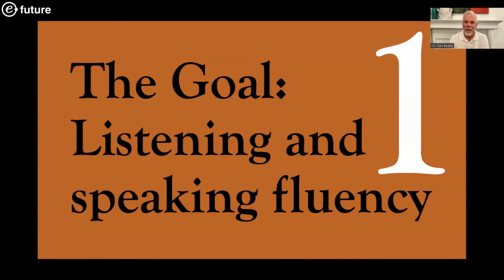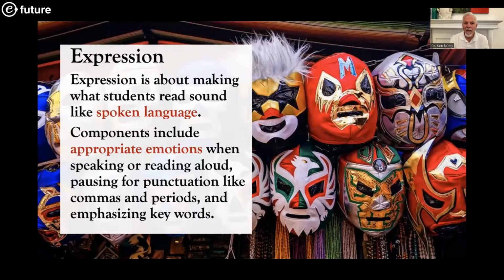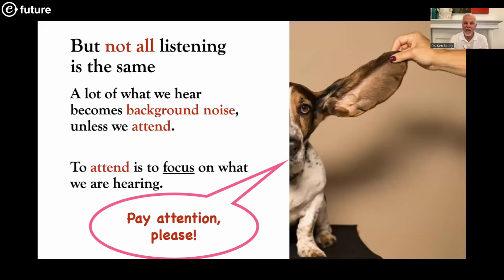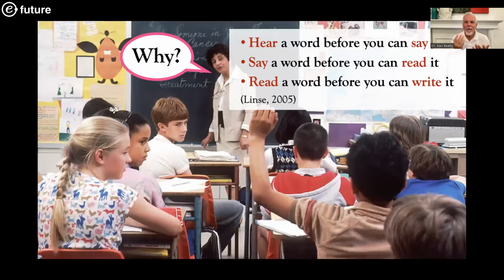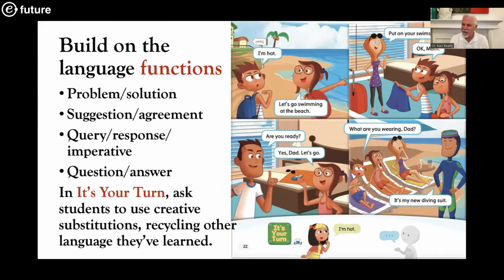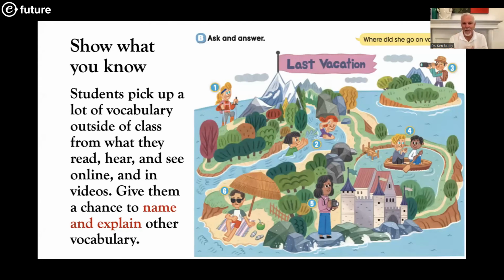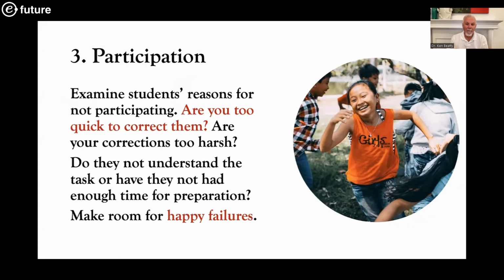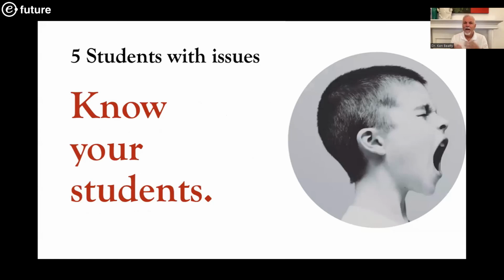How to Teach Listening and Speaking to Young Children - Dr. Ken Beatty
Presenter Dr. Ken Beatty will cover the following:

- How to teach listening and speaking to young learners (Ages 7-12)
- Challenges faced by teachers and students
- Tips to help students with listening and speaking fluency